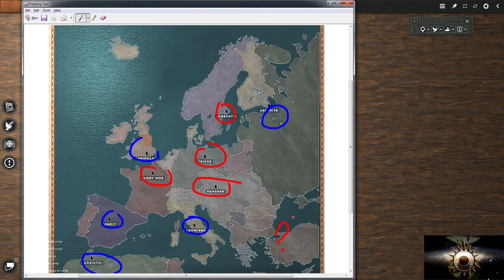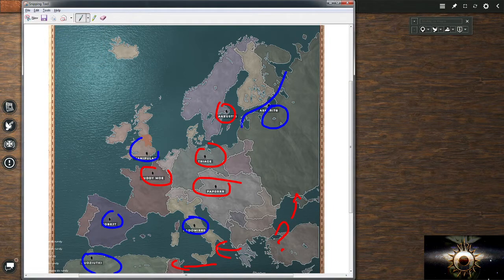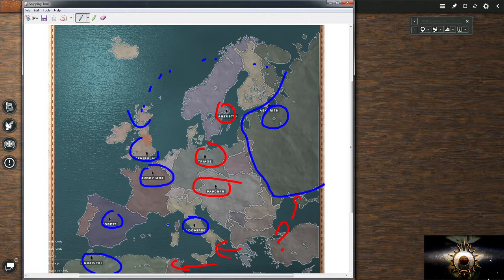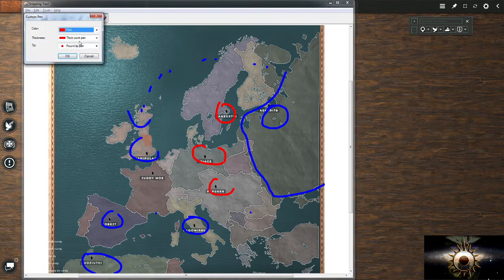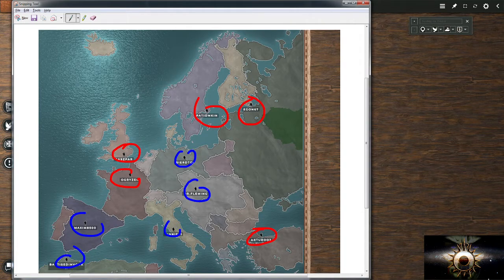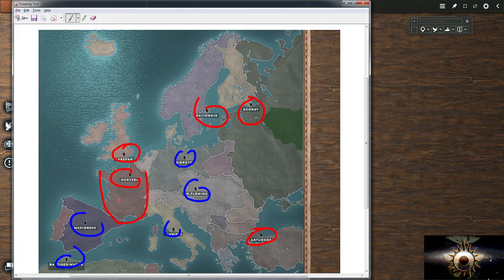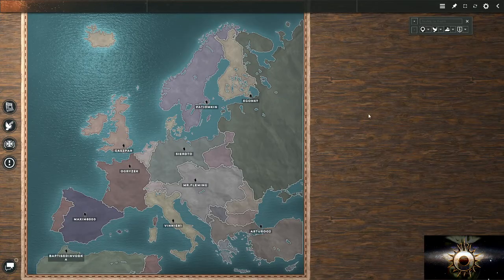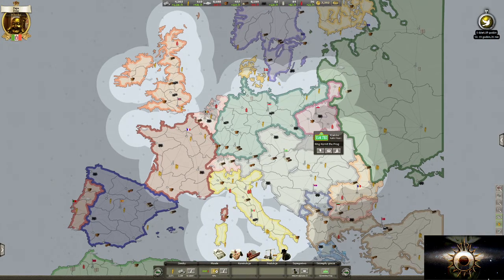AWT Tournament : Group A R1 Day 1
Games, Countries, predictions for a group A

@Kingsman @United Silesian Legion ID Maps : 3807792
@Boot Brigade @AWM - All War Minds ID Maps : 3807515
@Blitzkrieg NL @Fighting Group Polish Eagles ID Maps : 3805322